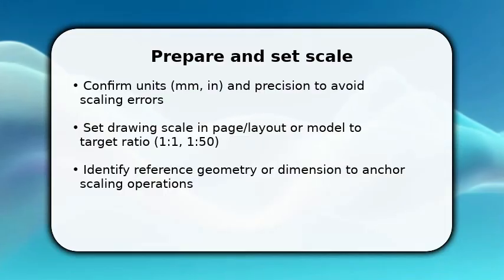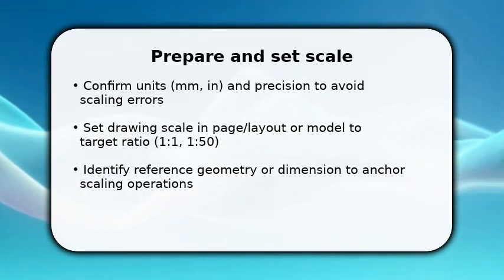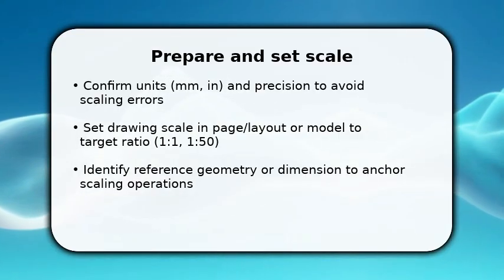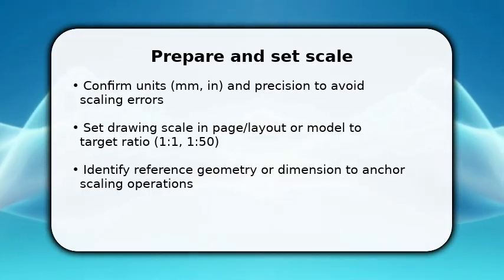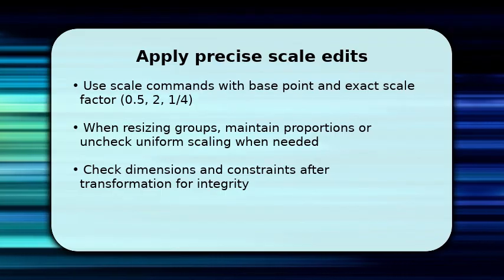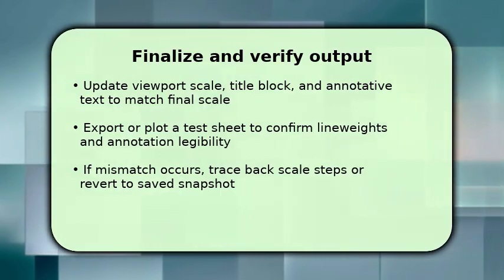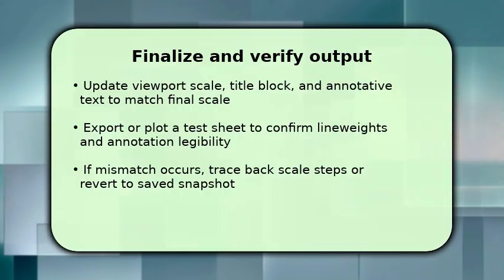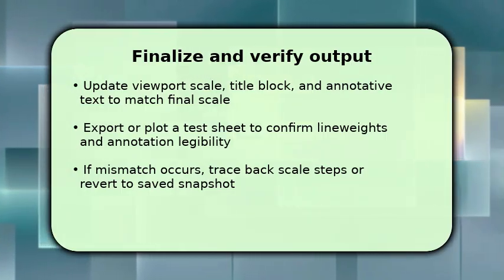How to Use Scale in Cad - Easy Guide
Dive into the world of CAD design as we explore how to effectively use scale within software like AutoCAD and SolidWorks. This easy guide will walk you through adjusting your project's size, ensthyling elements proportionally for accurate representation.

how to use scale in cad,